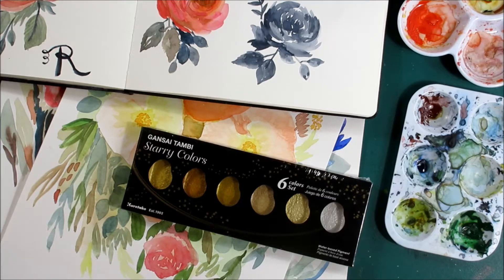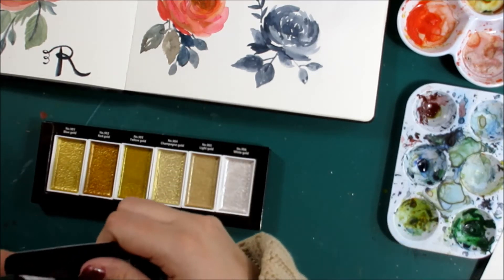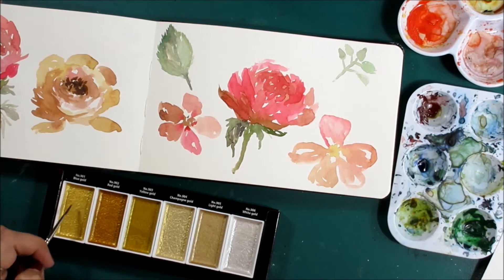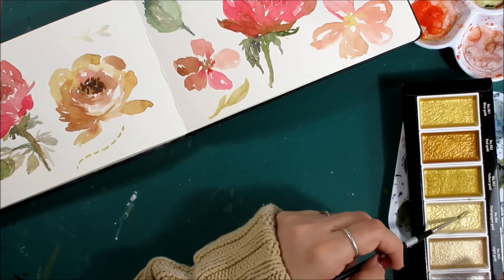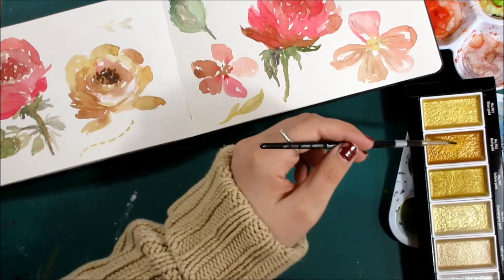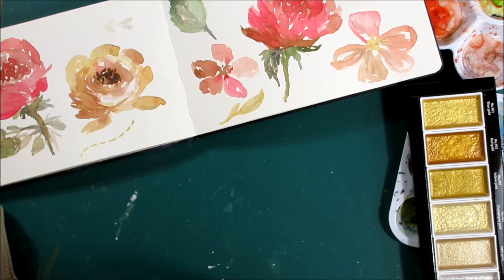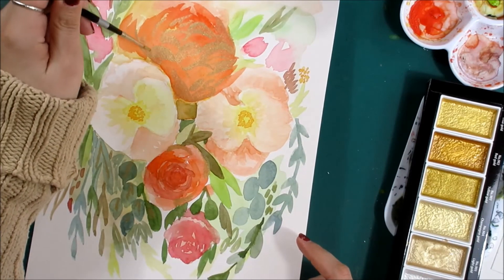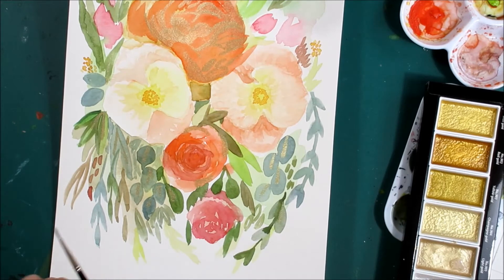Playing with Kuretake Starry Watercolors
Playing around with Kuretake Starry watercolors - unboxing and acquainting myself with these metallic paints and their pros and cons